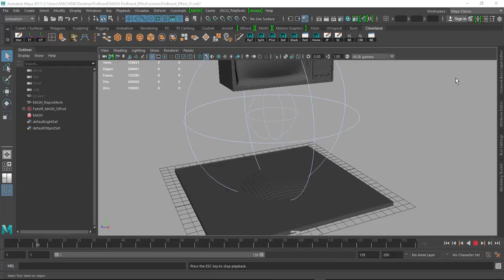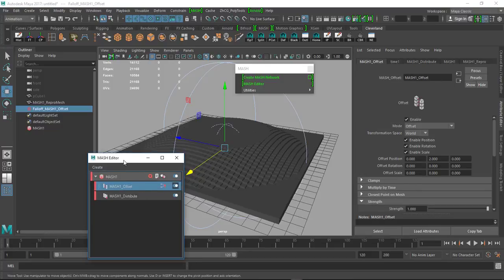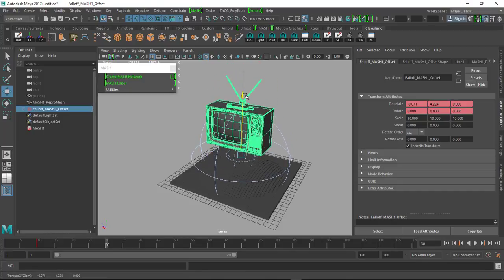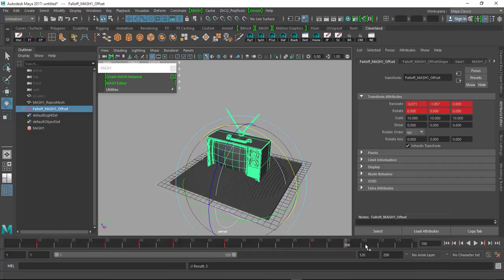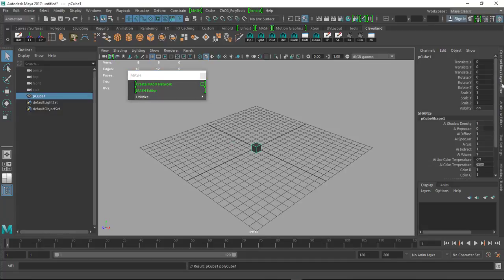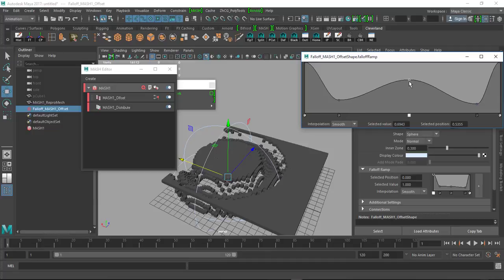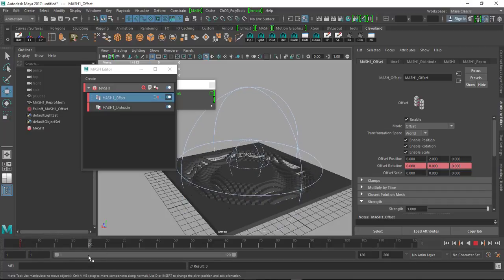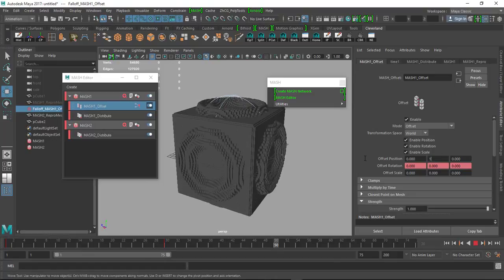Creating PinBoard Effect Using MASH in Maya2017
In this two in One Video Tutorial I will be walking You through the process of creating 2 Examples of the PinBoard Effects using MASH in Maya2017. PinBoard Style are very great Procedural Effects that You can in creating cool Motion Graphics. In this tutorial I will show you how to create two examples of PinBoard Style Motion Graphics.